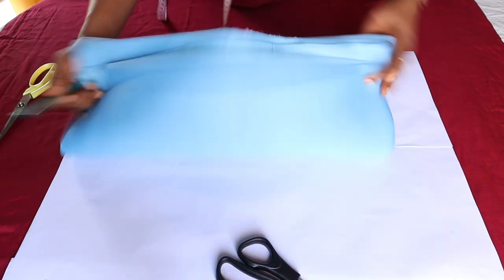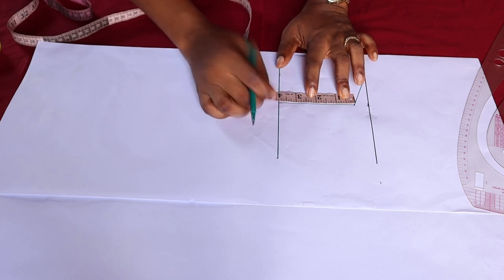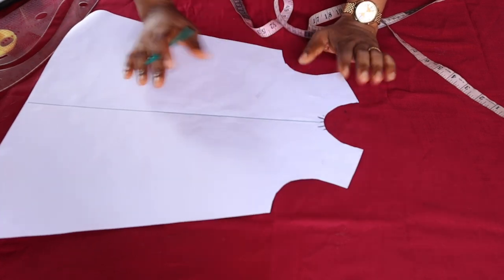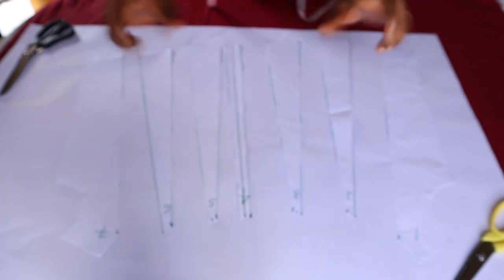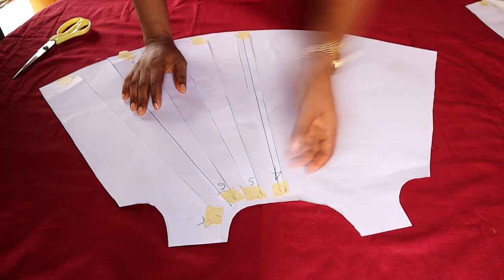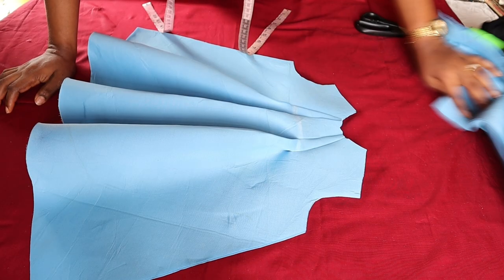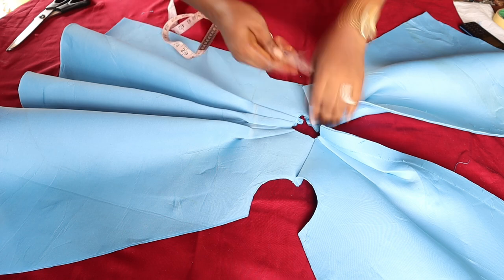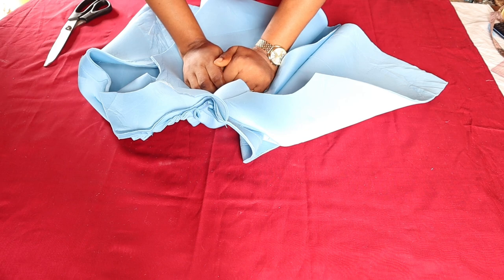How to make this trendy and stunning birthday party dress with a puff sleeve/ pleated party dress.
Hi  lovelies, welcome back to another engaging tutorial. We  are going to learn how to make this trendy birthday party dress with a puff sleeve for a girl .
✅ This tutorial is well detailed and so easy to understand. If you are a beginner or not, all you need is the motivation to sew and you can easily recreate this your own way in no time.
✅So, make sure to practice whatever we did in todays tutorial. If you are new here, you are highly welcome, please subscribe and turn on the notification bell so that you will be the first to know whenever i post new videos.
✅If you truly love what i do here, please watch ads to a reasonable extent, so i can be motivated to bring more ideas on the table. God bless you all.

✅Our intensive online intensive classes are coming up soonest. We have the beginner class, the intermediate class, the advance class, the cupcake dress class, the trouser and jacket class.